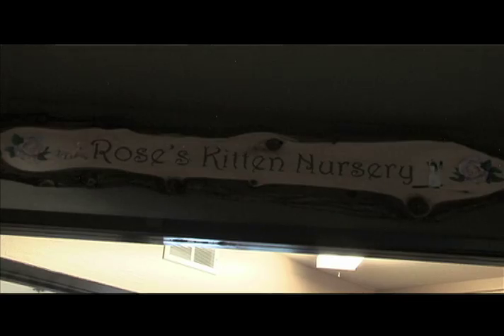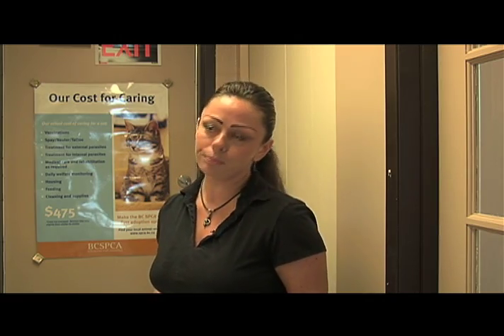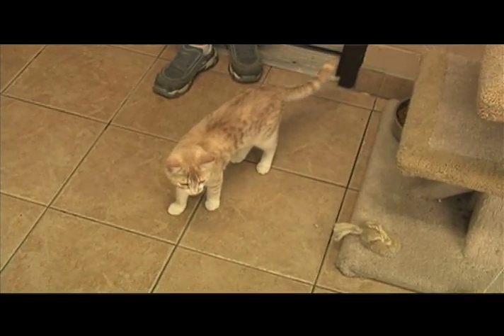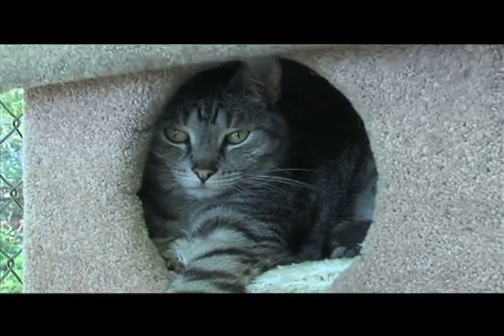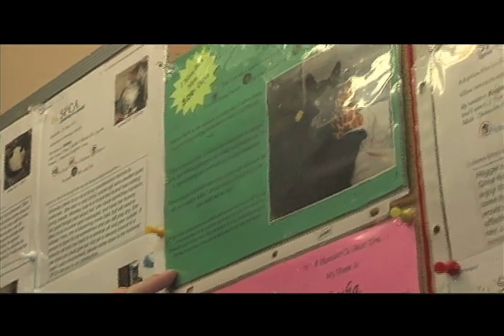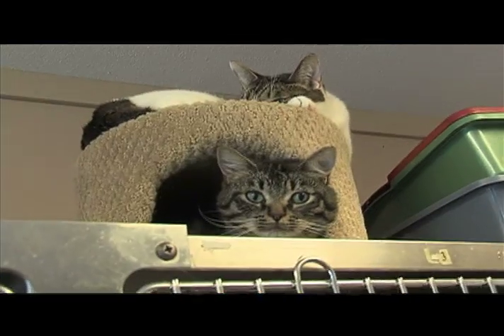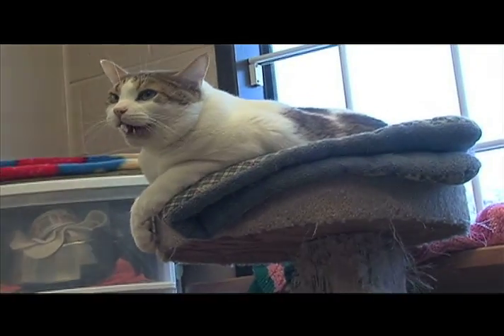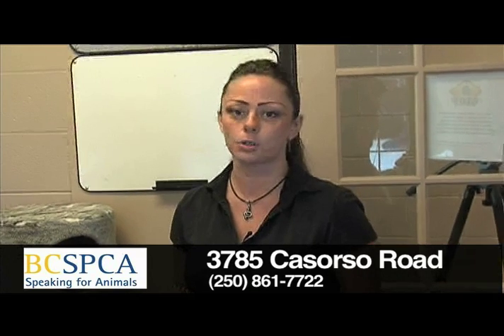Pets of the Week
Kelowna's BCSPCA introduces -The Cat Episode -